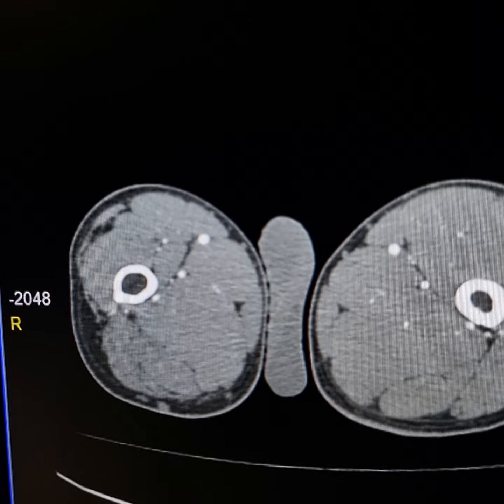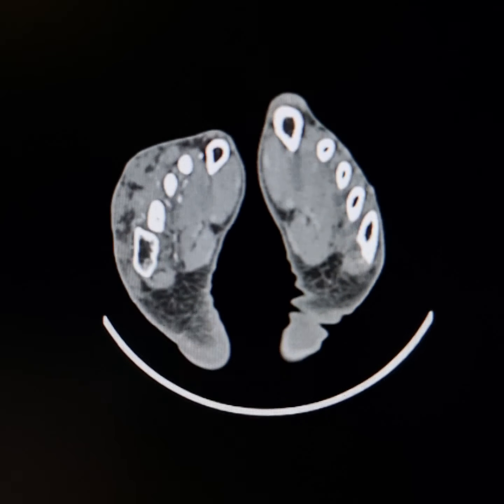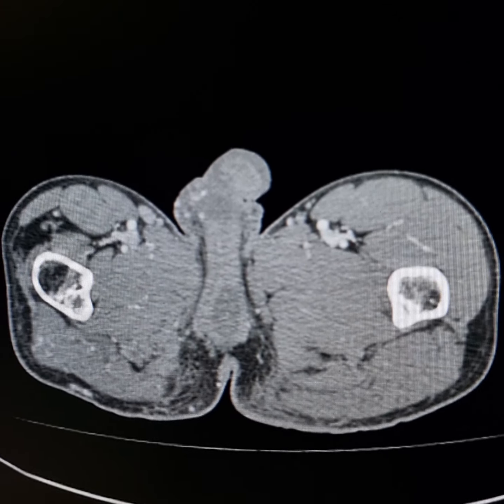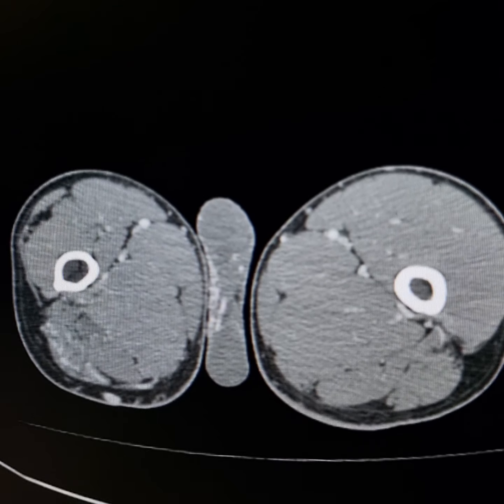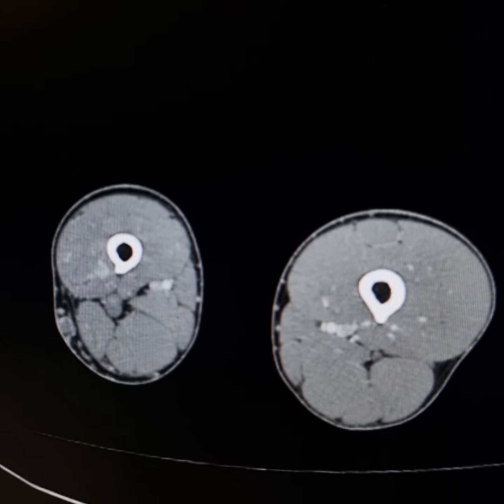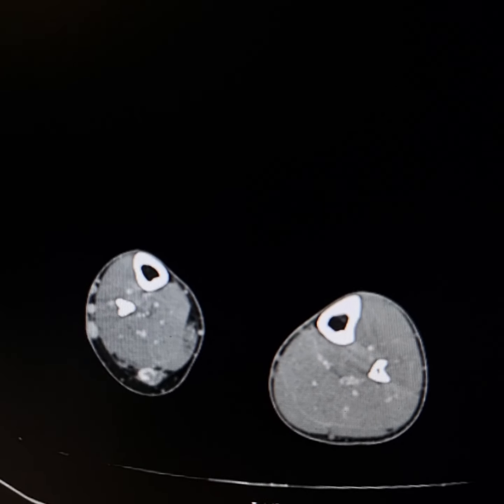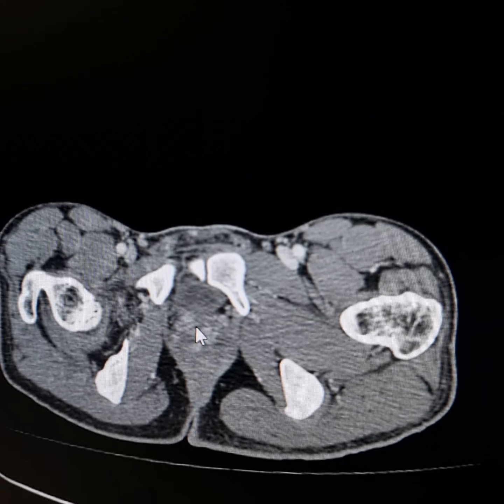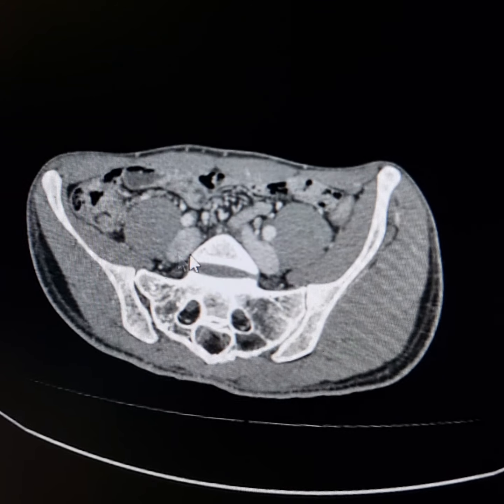Venous hemangiomas right lower limb.